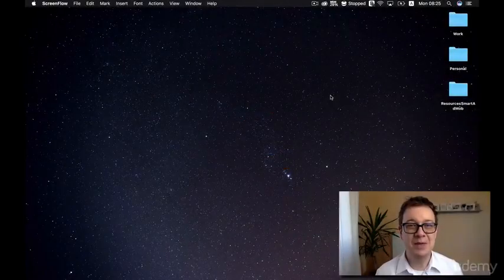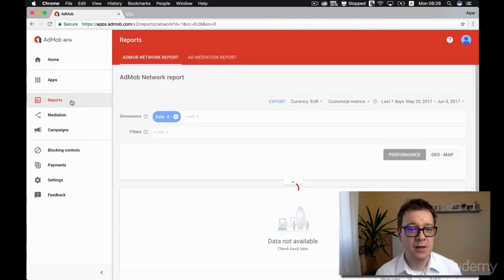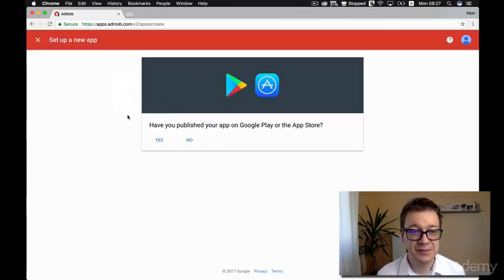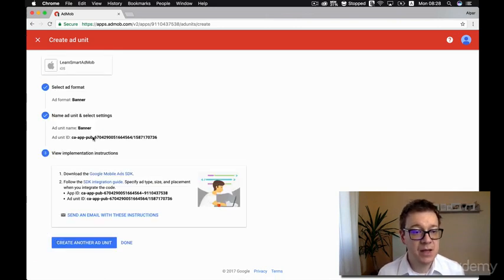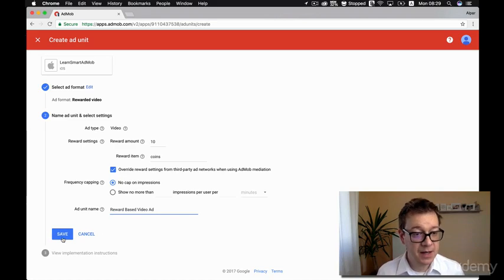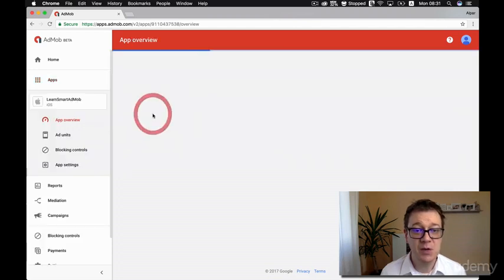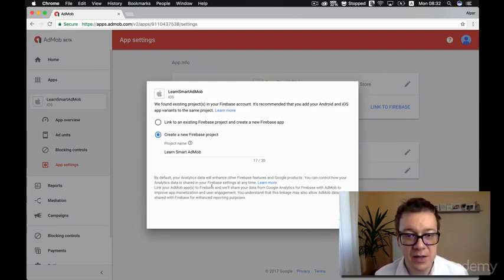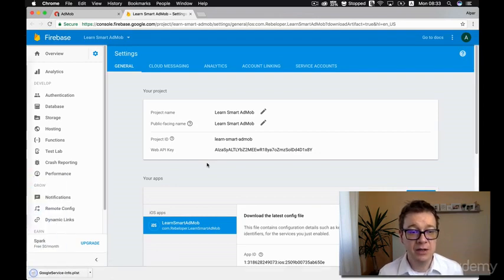Quickly Unlock the Enormous Power of AdMob - SpriteKit Swift : The ultimate AdMob setup